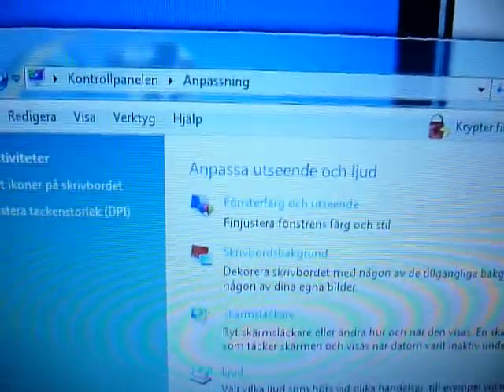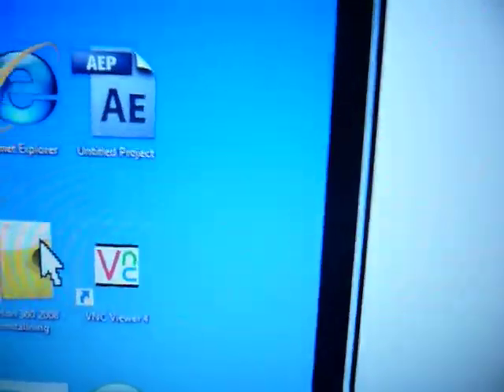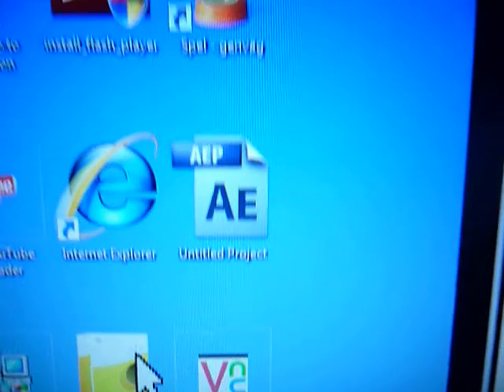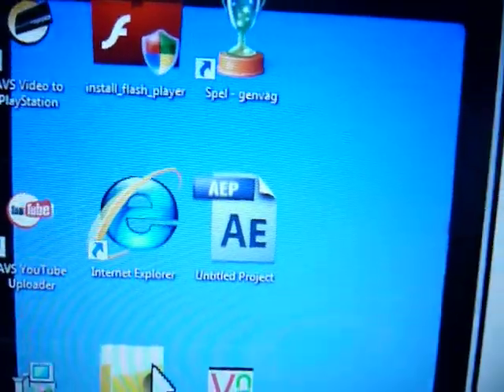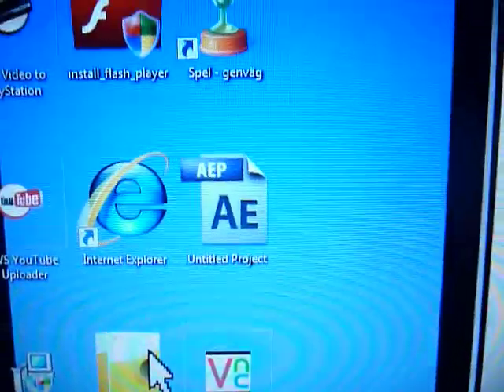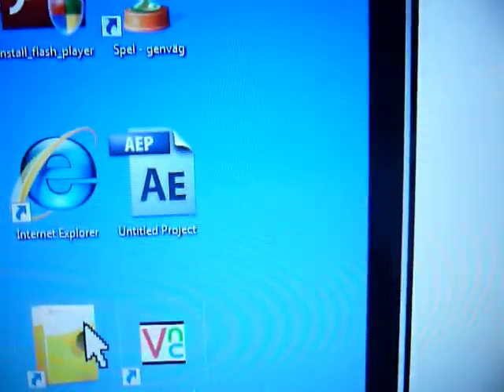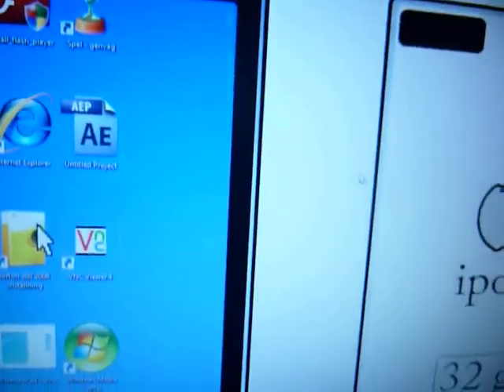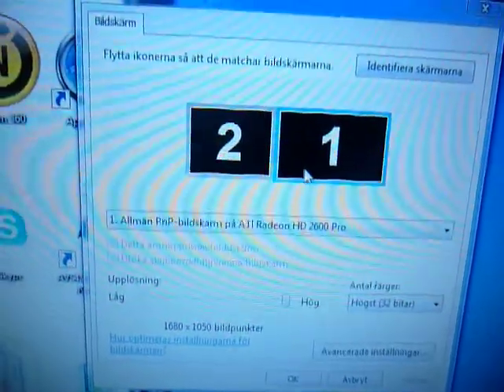how to have 2 screens on 1 computer!!!!!!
How to have 2 screens on 1 computer and litle avs to.